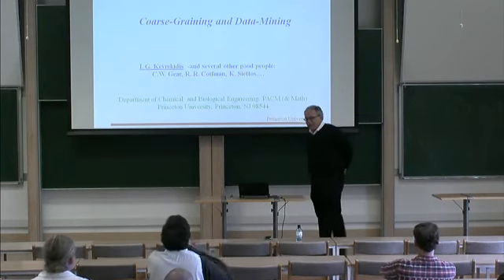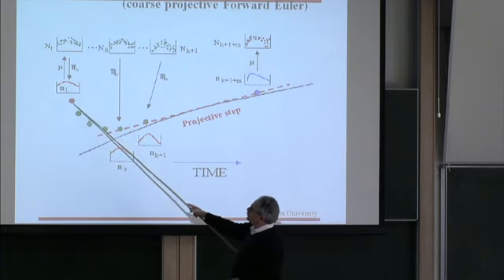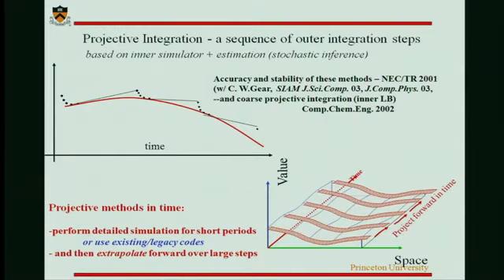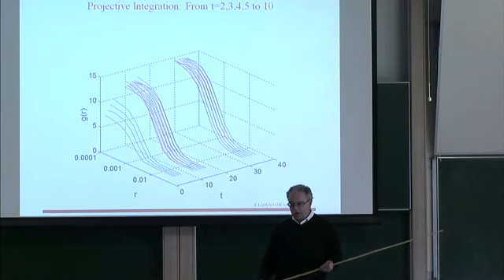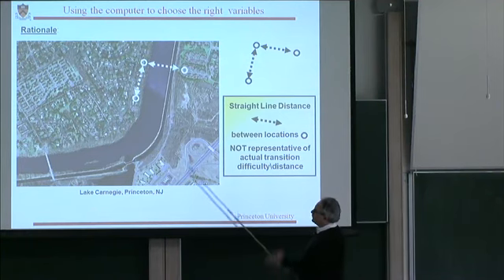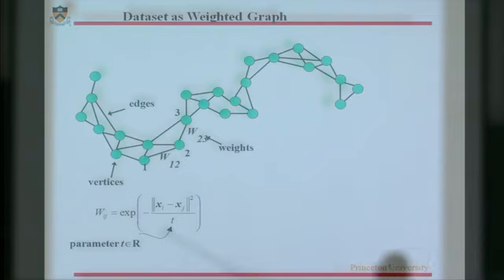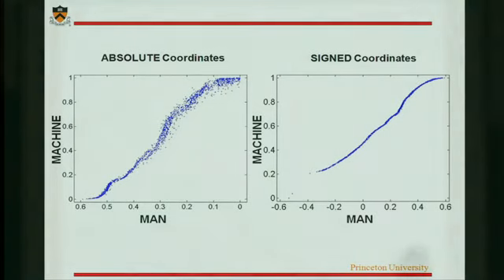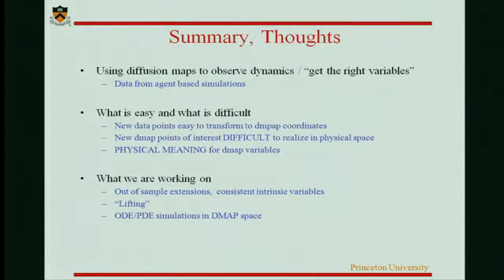Prof. Ioannis Kevrekidis | Data mining in swarming models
Title: Data mining in swarming models
Speaker: Professor Ioannis Kevrekidis (Johns Hopkins University)
Date: 26th Jun 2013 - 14:00 to 14:30